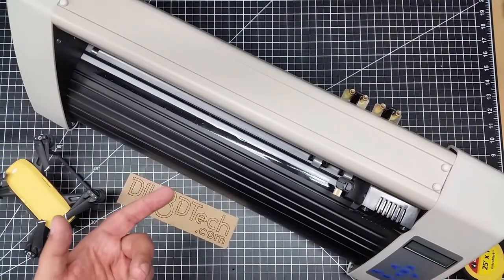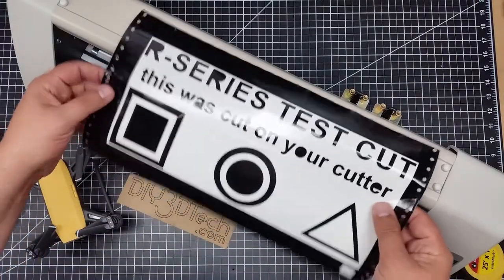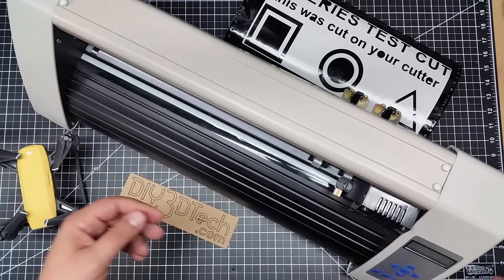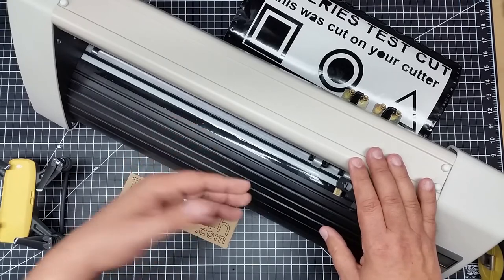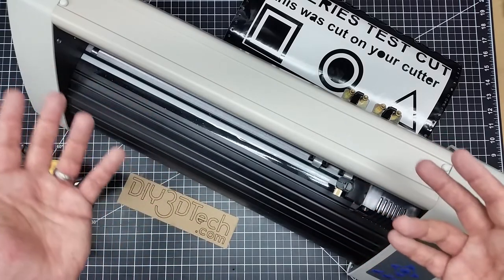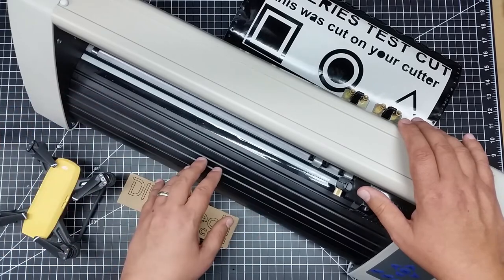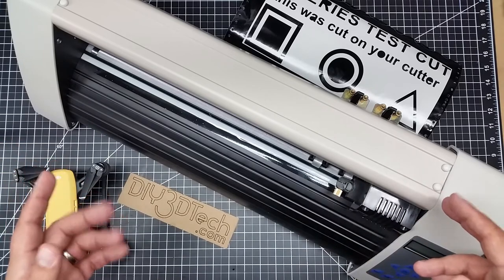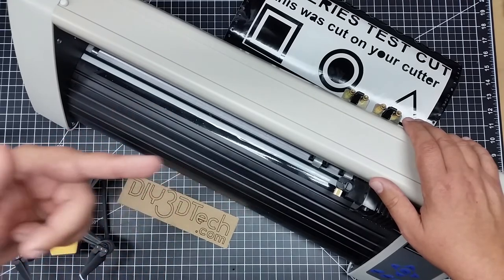Bench Talk - Making Your Own Drones Skins for 250 Bucks!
Want to make your own drone skins?  Maybe even start your own esty or eBay business doing this?  Well, in this episode, we will be looking at new vinyl cutter we just go int he shop to do this and it was less then $250 bucks!  Yeas that is crazy and you can get one too! for more information on this and many other projects!

Want to make your own drone skins or start a side business?  Well this is what you need

Hey we are now on 500px, so follow us there by clicking

As well as keep an eye on us instgram by clicking